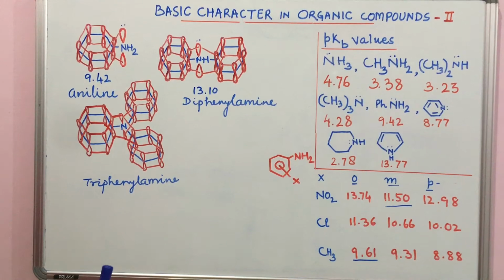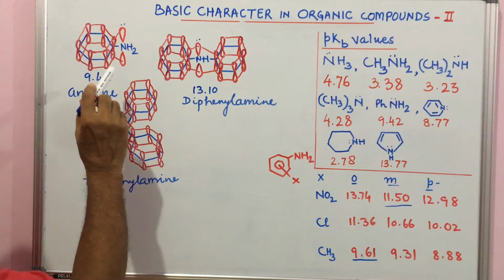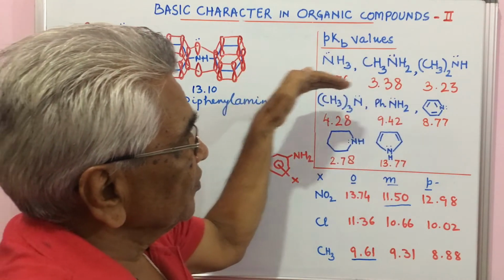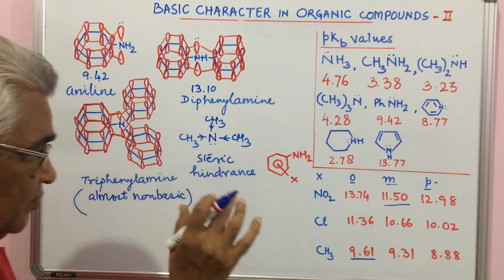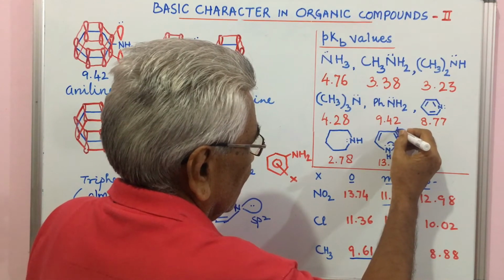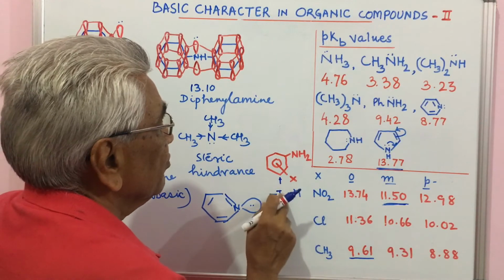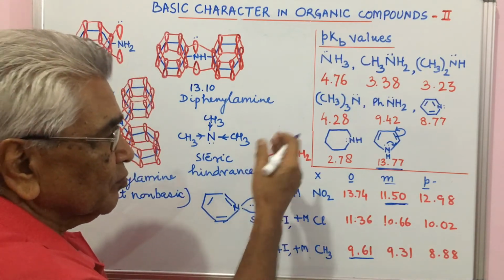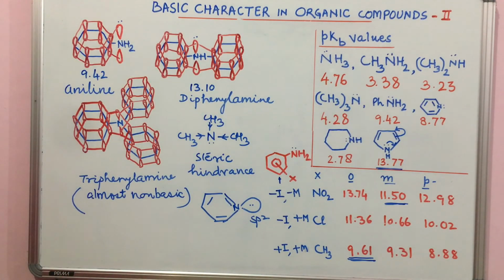VIDEO 22 : BASIC CHARACTER IN ORGANIC COMOPOUNDS -II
Comparison of basic strengths , Examples of alkylamines, aniline ,di and triphenylamines,pyridine, pyrrole, piperidine, and substituted anilines.